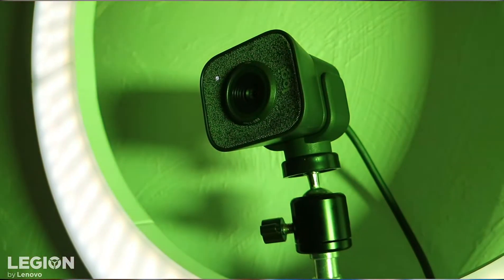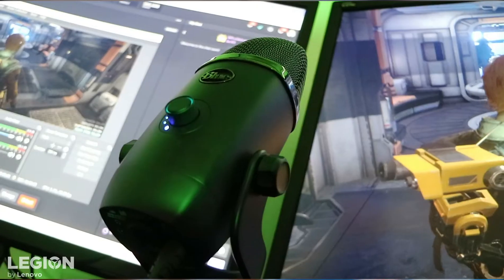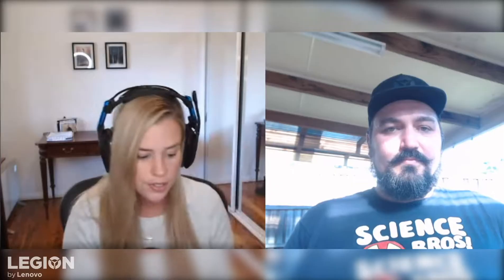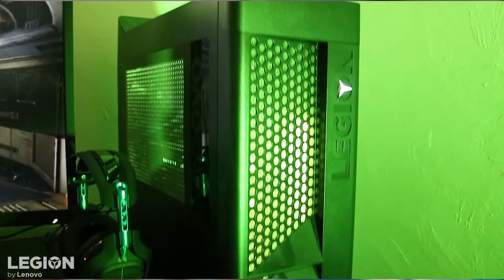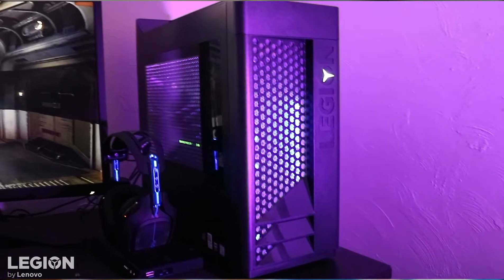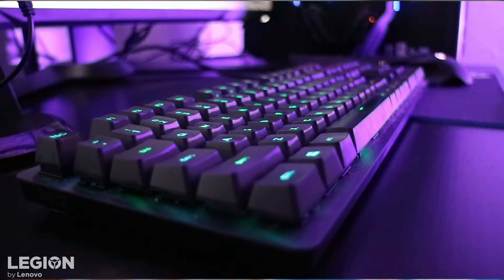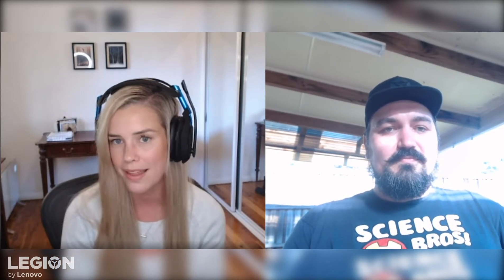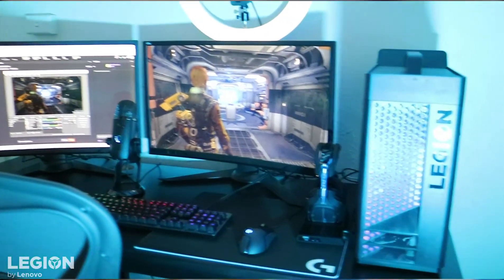How-To Stream: Starting Setup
Safely isolating, we joined Lenovo Legion Ambassador Stephanie 'Hex' Bendixsen for a lesson in How To Stream. Hex shares her own tips and tricks and reveals the tech she uses to get started in streaming.

In this video, Hex shares the equipment she uses when streaming, from lights and camera to sound and most importantly, PC.